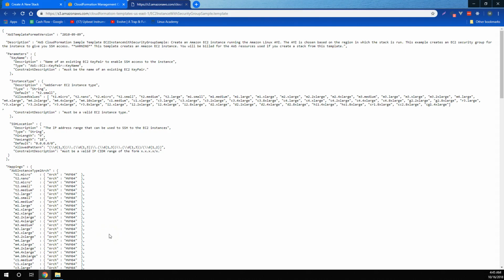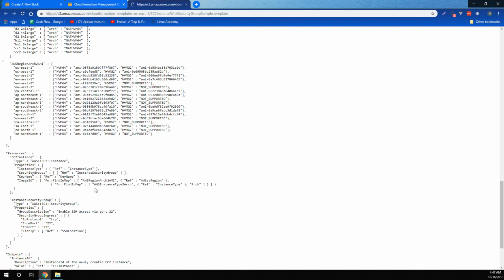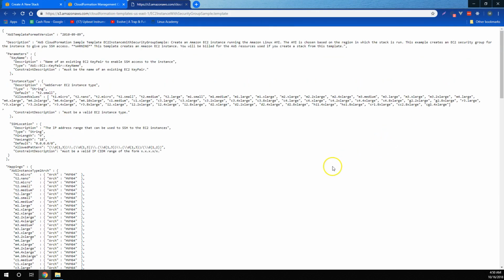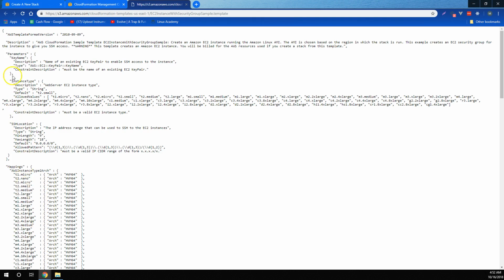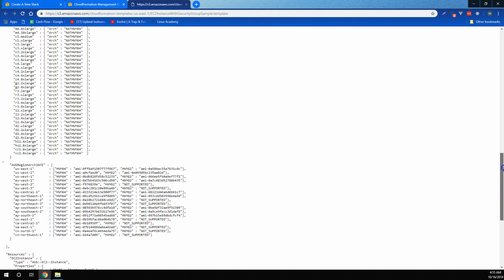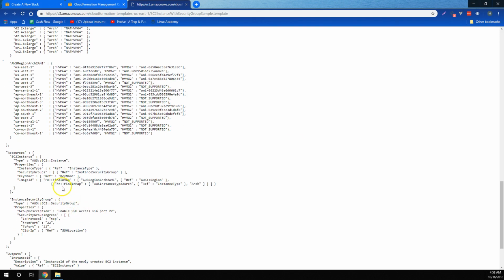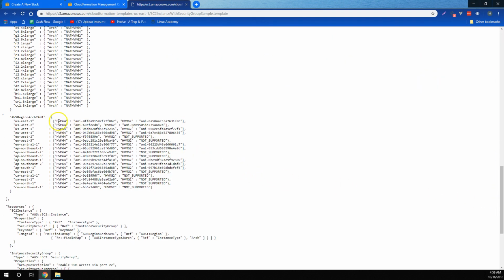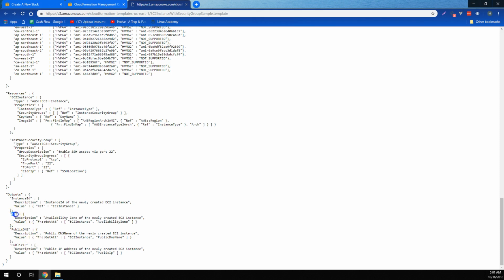Cloud Formation: Templates Cover Mappings